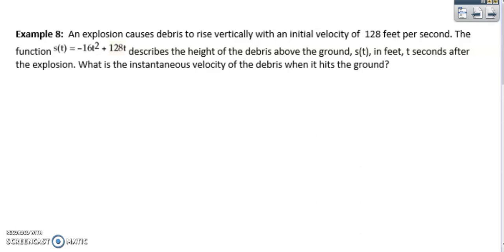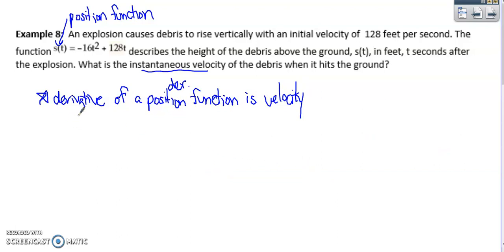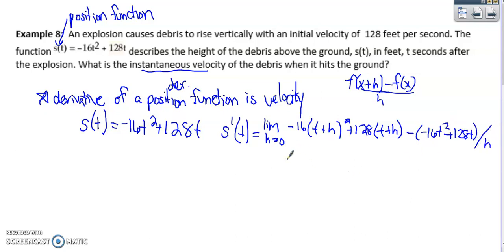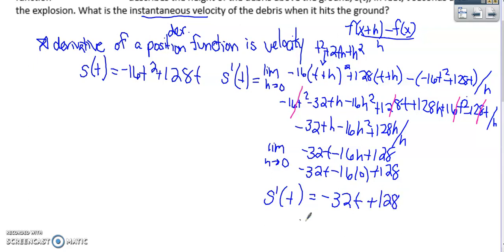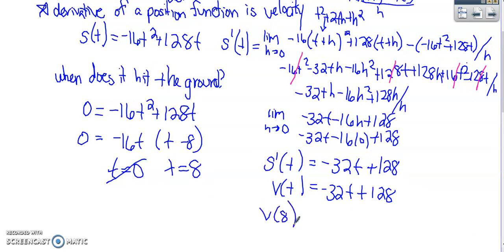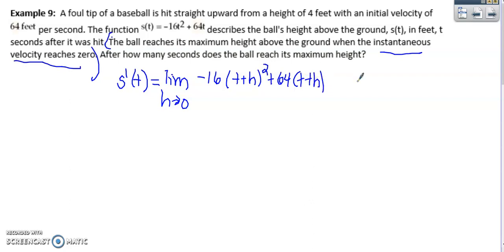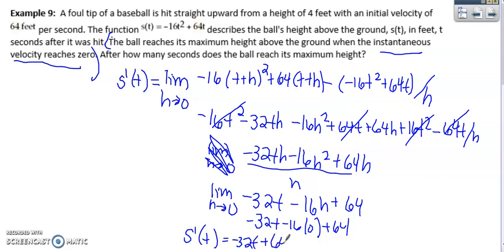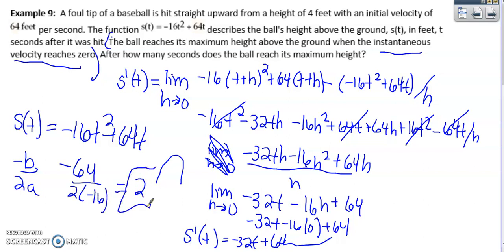Lesson 78 Notes Applications of Derivatives Part 2